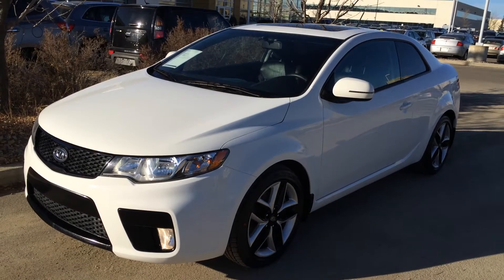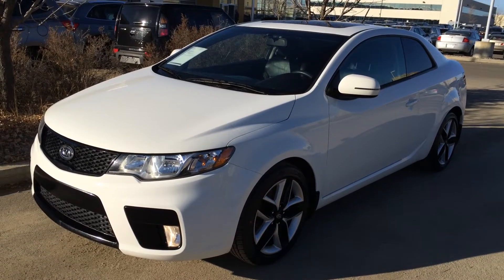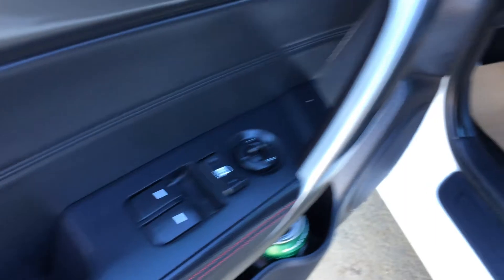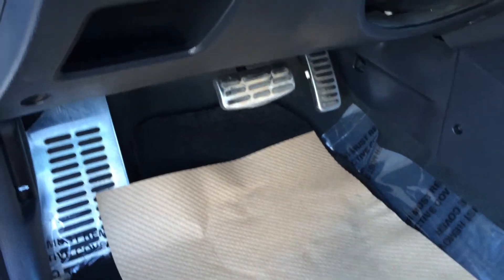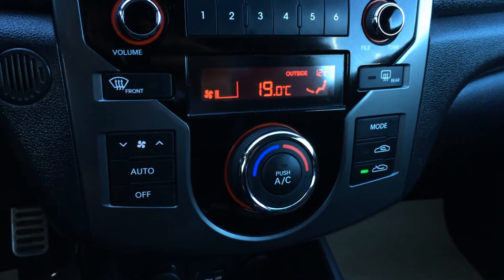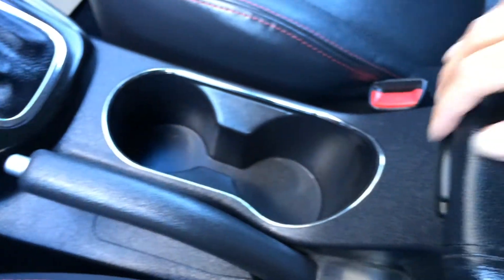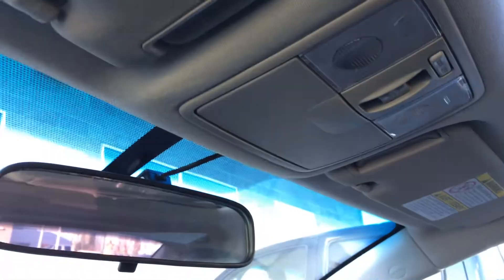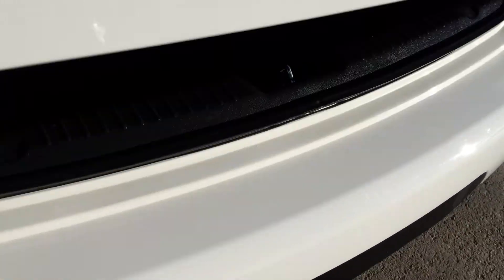Pre Owned White 2012 Kia Forte Koup Auto SX Review | Stony Plain Alberta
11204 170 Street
Edmonton, Alberta
T5S 2X1

This is a 2012 Kia Forte Koup 2dr Cpe Auto SX with 6-Speed A/T transmission White[UD,Pure White] color and Black interior color.  This video is recorded and uploaded by cDemo Mobile Inspector